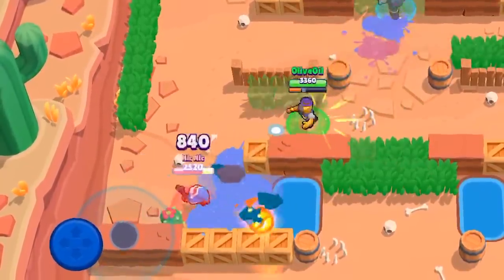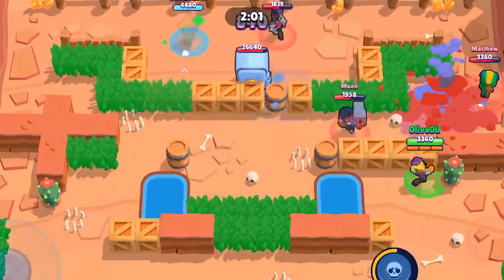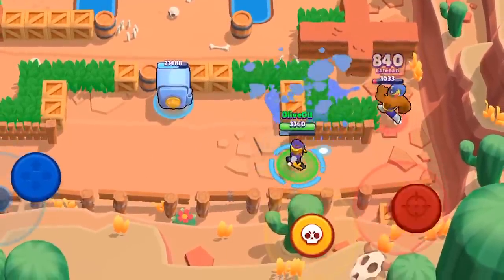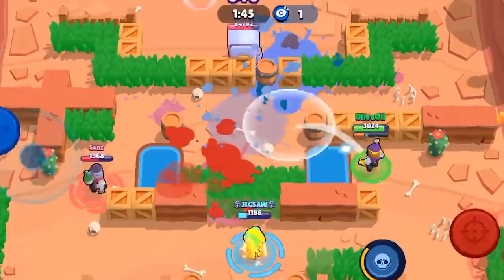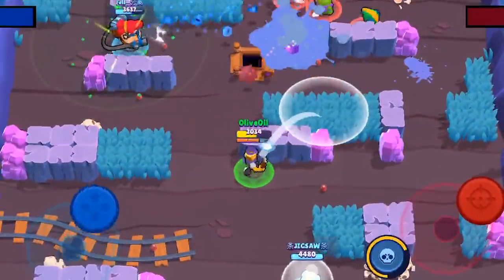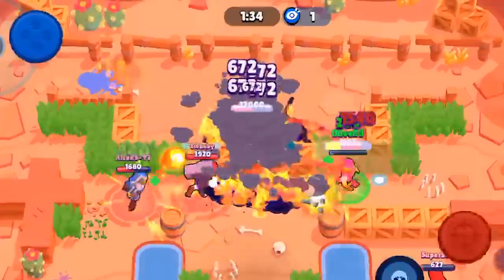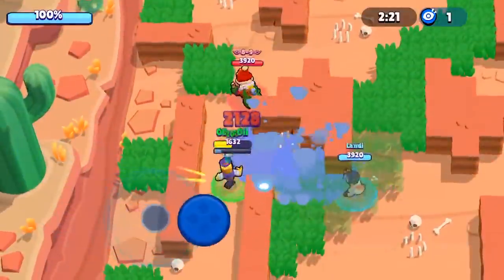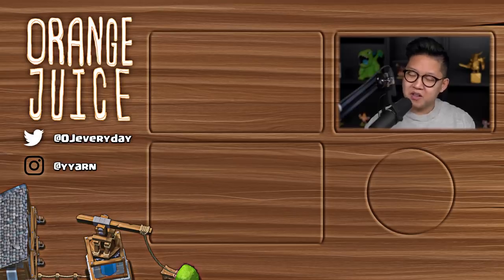PRO Tips from 1000 Trophy Barley 🍊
Pro tips and gameplay footage on how to use Barley by OliveOil who recently just reached 1000 trophies with Barley so I think he knows a thing or two about Barley... and only Barley...